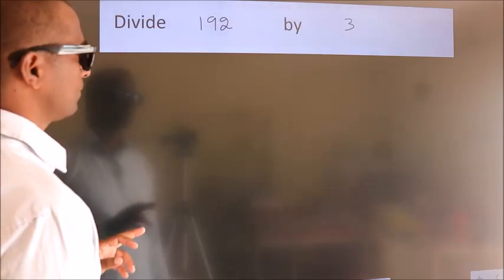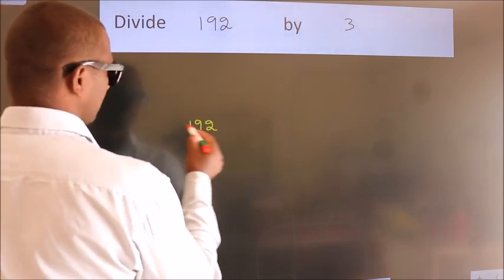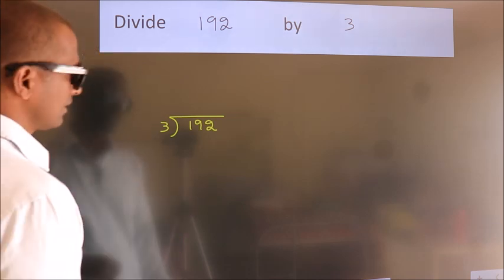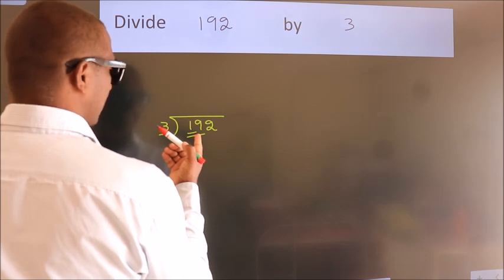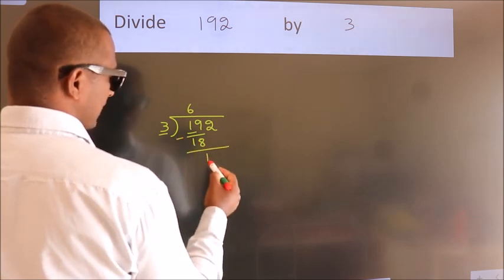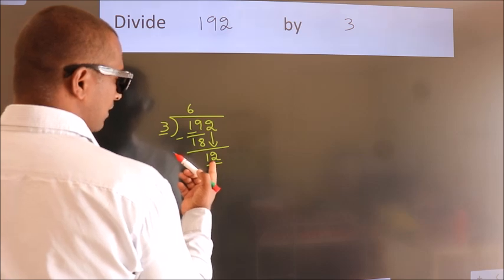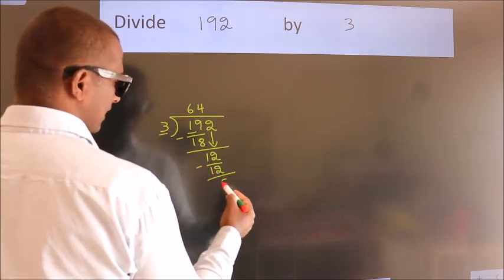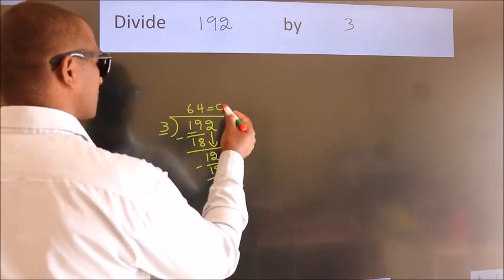Divide 192 by 3 Divide completely